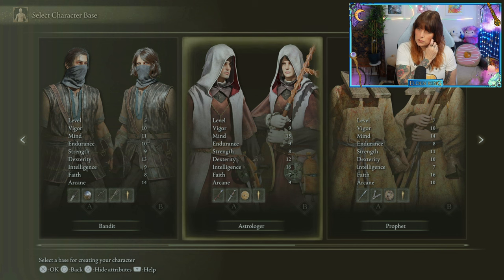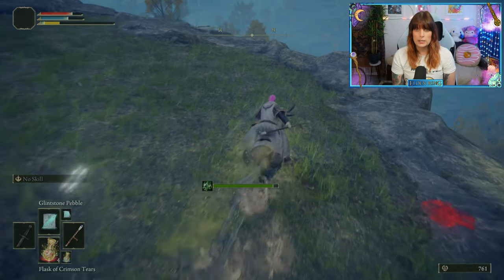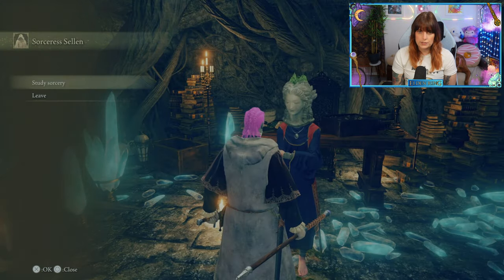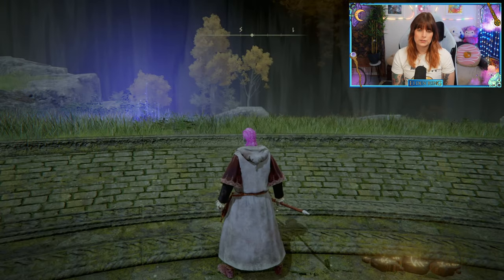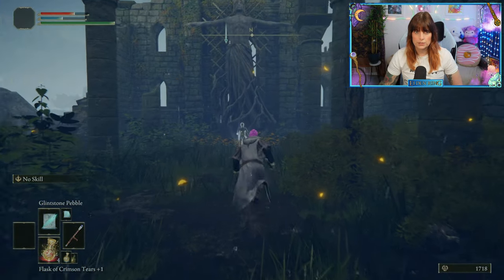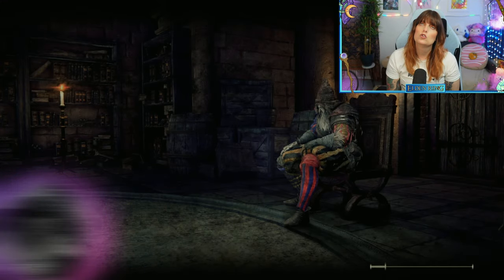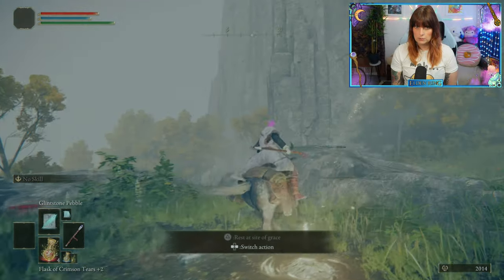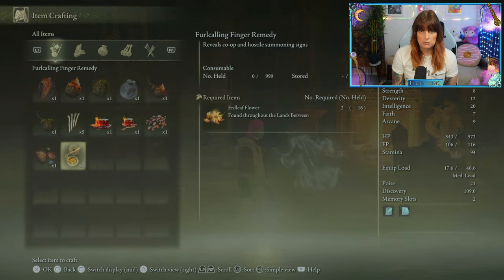ELDEN RING - MAGIC RUN - EP 1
Hello Everyone! Welcome to my latest quick ELDEN RING playthrough! This time we are harnessing the Magical Arts and becoming a MAGE! We're aiming to have this done before the start of the release of the SHADOW OF THE ERDTREE dlc so we have multiple characters ready at different levels and with different skillsets so we can really explore that from every angle!!

If you enjoy the video please give it a like it will be gratefully appreciated and if i have earned your subscription thank you so very much! I can't wait to chat in the comments and in the communtiy tab!